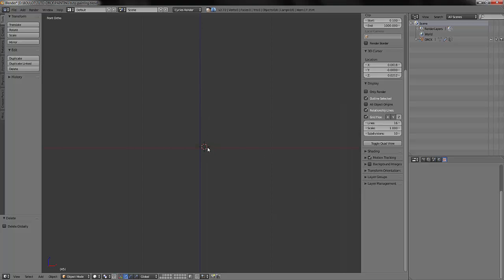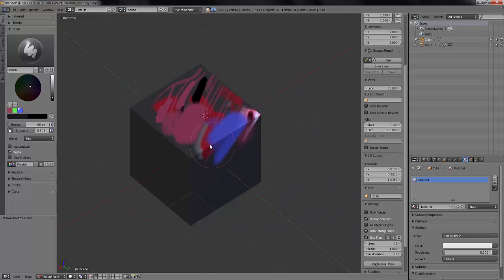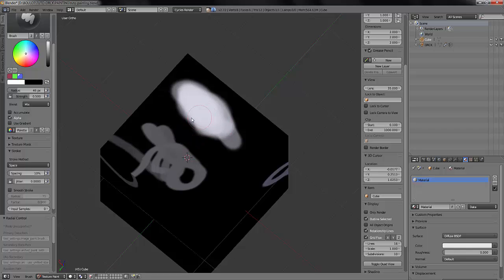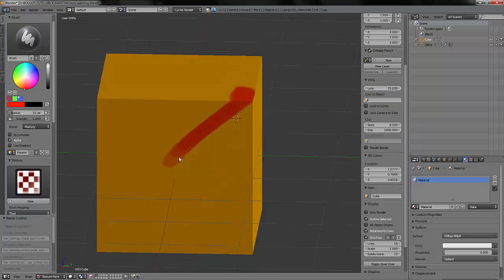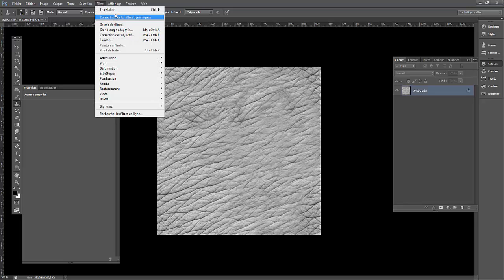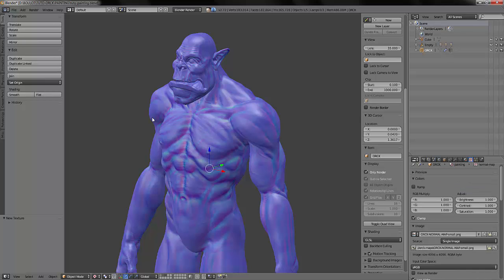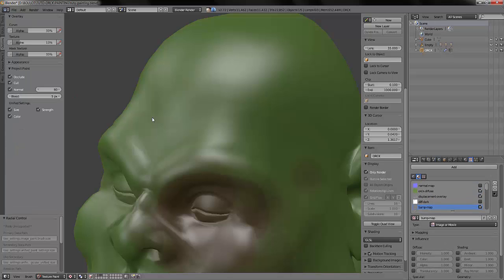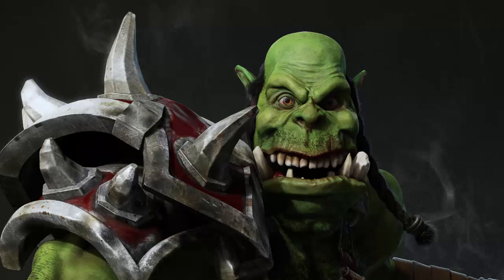P2DESIGN tutorial painting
In this tutorial I've been covering texture painting with Blender.

You will find a description of all the tools used, a method to create your texture map and some tips I use to paint characters.

This is not a pure rookie tutorial, some stuff are advanced but I believe every user can find some answer.

I'm super sorry, the sound is awful and my flow was pretty slow and hesitating, I'll have a better rest next time before recording :)

0:00 = Tools review
24:26 = texture behaviour and creation.
40:53 = painting workflow using GLSL shadding